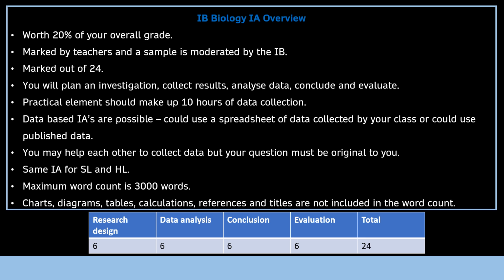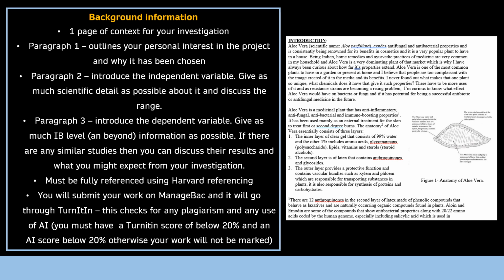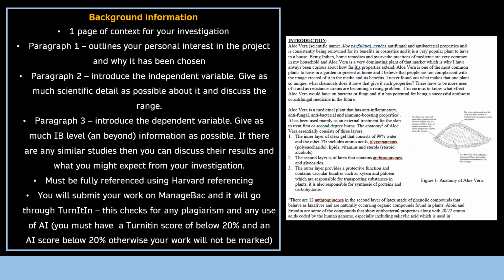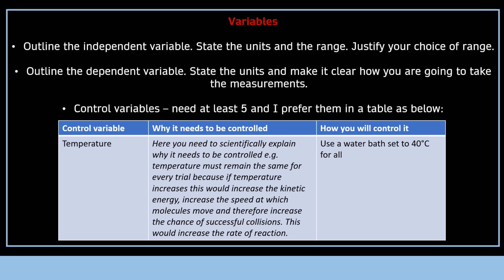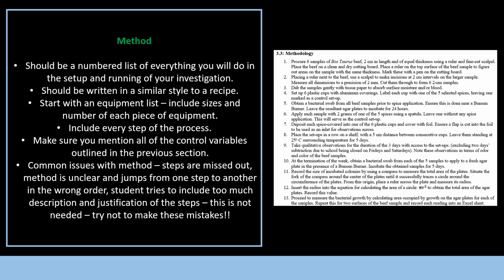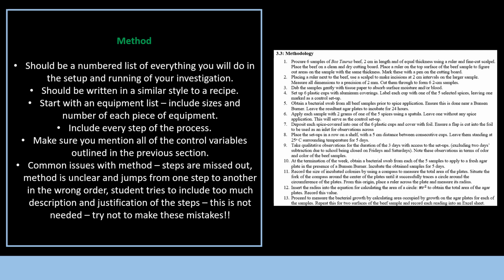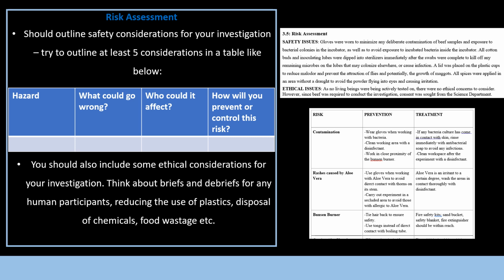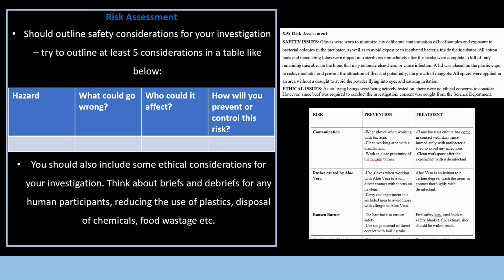IB Biology IA Research Design (first exams 2025 - new spec)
A walkthrough and breakdown of the content expected in the research design aspect of the IB Biology IA.